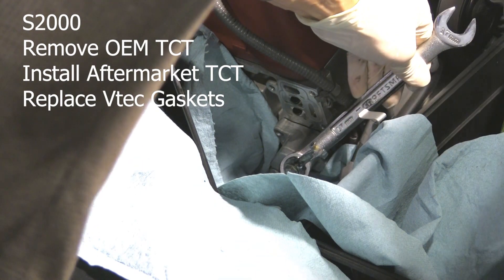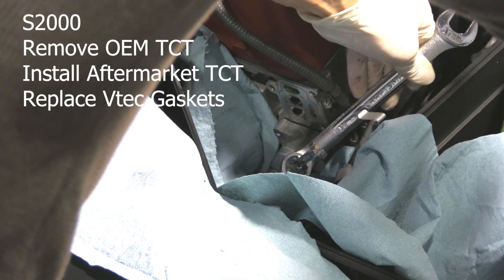Timing Chain Tensioner Removal and Aftermarket TCT Install - Honda S2000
This is a quick and easy way on how to remove and replace a failing Honda S2000 OEM timing chain tensioner with an aftermarket product like the one from Toda or Ballade. When you use one of these TCTs, you do not need to remove the air box or the maintenance cover bolt.

Instructions
Start by removing the 3x 10mm bolts shown in the video.
Then, insert an 8mm wrench and reattach this gasket bolt.
Then, slide in a 17mm wrench onto it and use a rubber mallet to hammer out the oem tct.
Oil the gaskets and insert the new tct. You’ll hear a loud snap when the gaskets slip into proper position.
Reattach it with the two stock 10 mm bolts and torque them to 8.7 ft lbs.
And then remove the tct screw and be sure to remove the washer that came with it.
Then, screw on the oil jet bolt and torque it to 4 ft lbs.
Then oil the gasket and attach the cover with the two supplied 10mm bolts and torque them to 8.7 ft lbs.

You can also replace the upper and lower vtec solenoid gaskets when replacing the tct.
Be sure to oil the gaskets and torque down the 10mm bolts to 8.7 ft lbs.

I used one of my tracks - Eve for this video if you want to check it out.